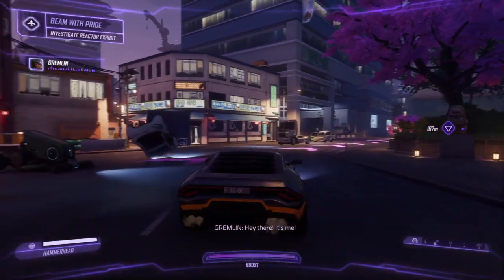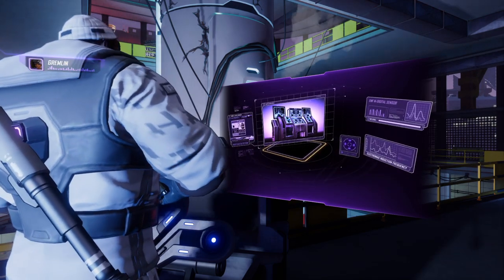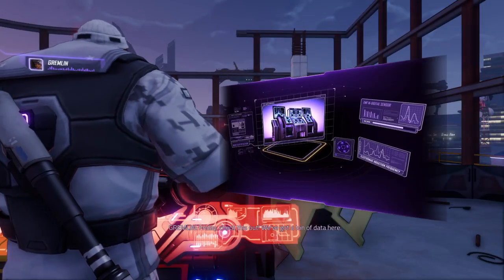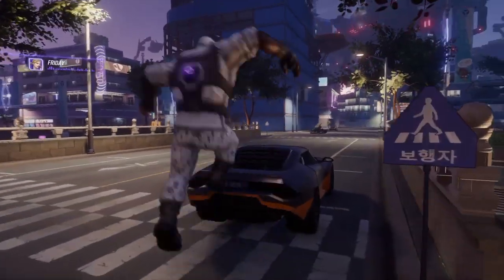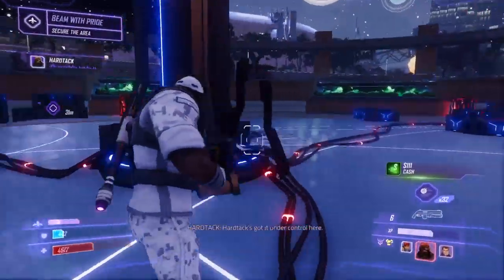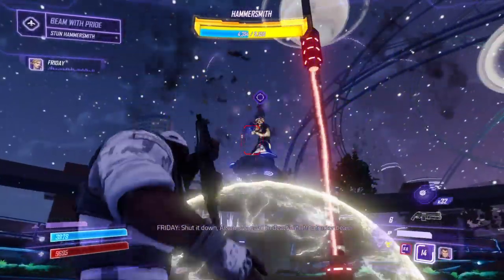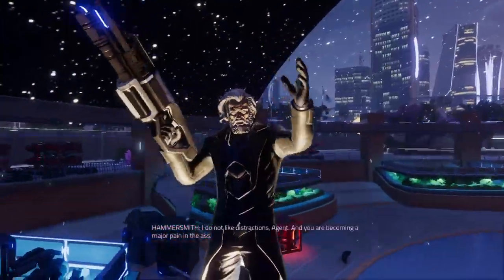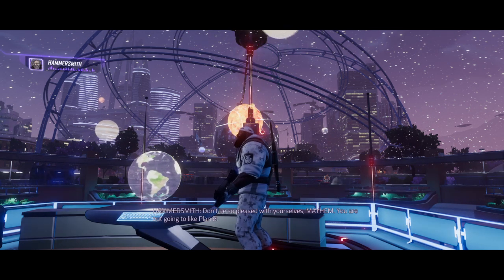Agents of Mayhem Beam With Pride part 22